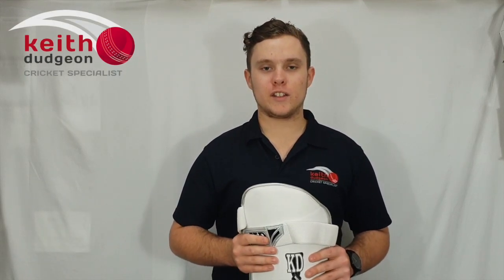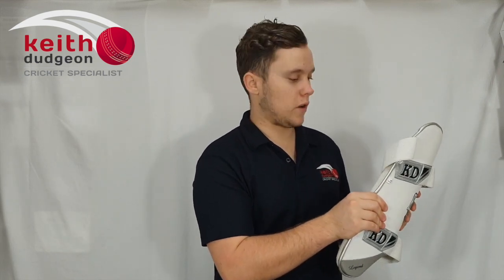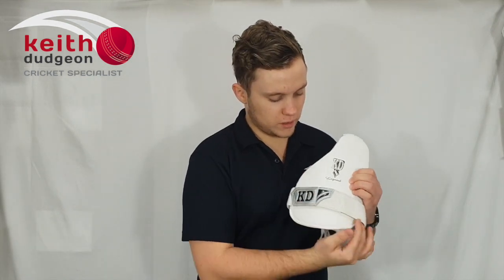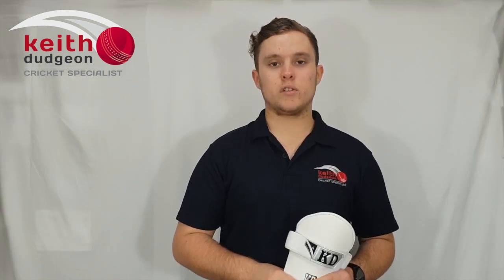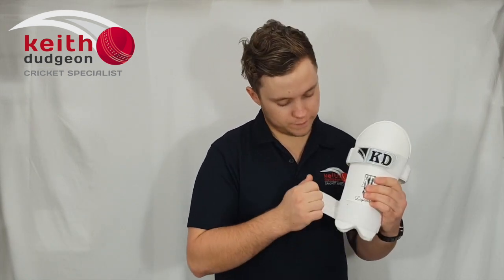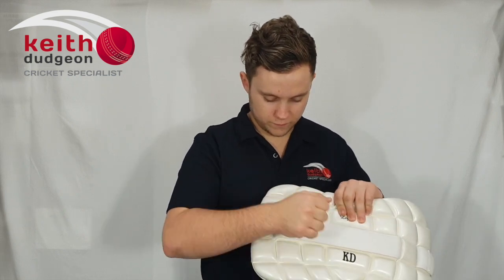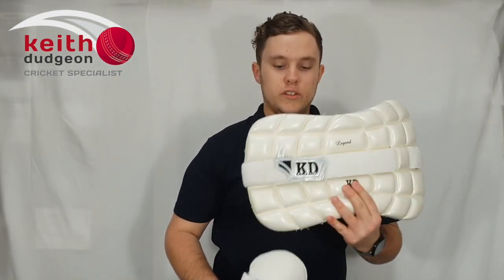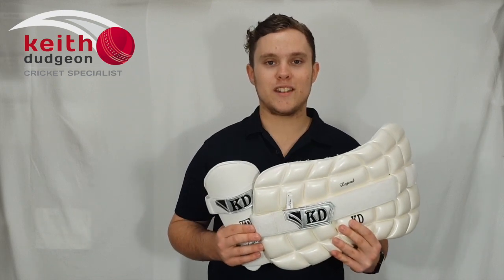KD Legend Personal Padding - Review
Review of the KD Legend Personal Padding Range including Thigh Guard, Inner Thigh Guard, Arm Guard & Chest Guard.  For further information on the KD personal padding range or to order any items, please